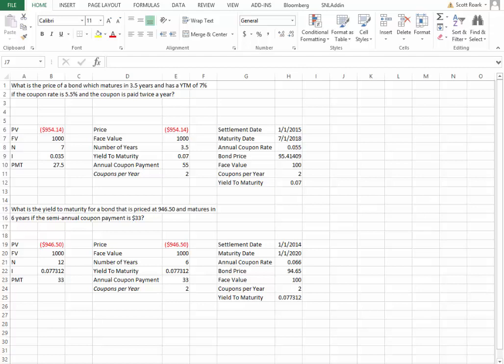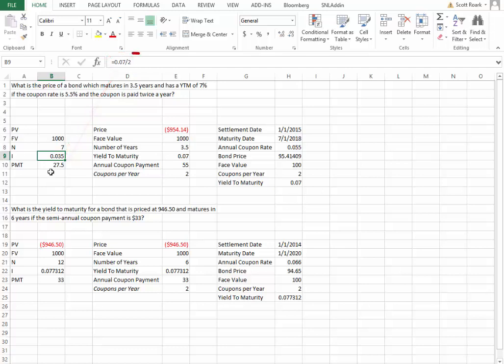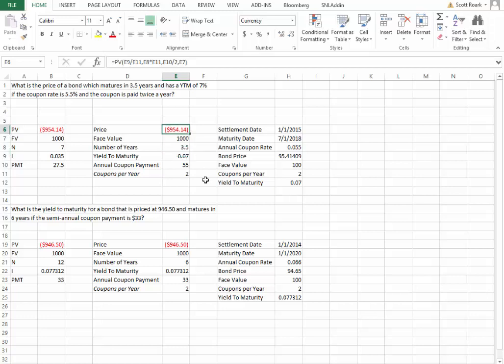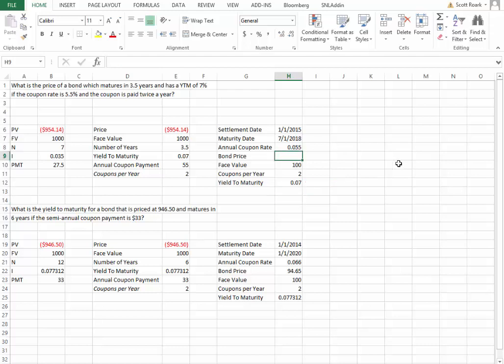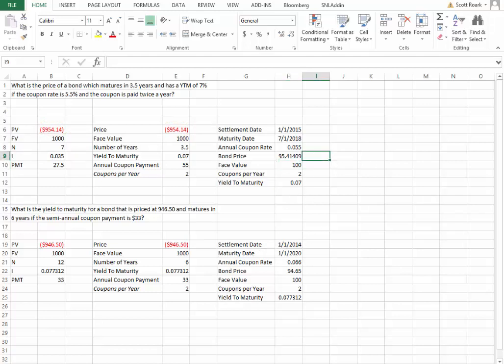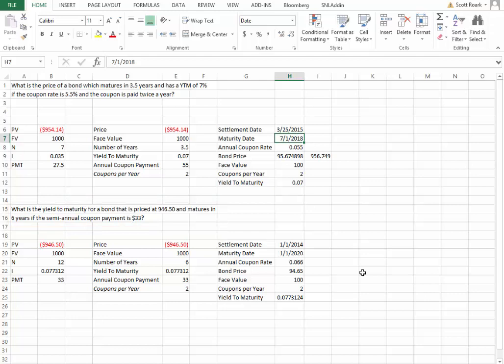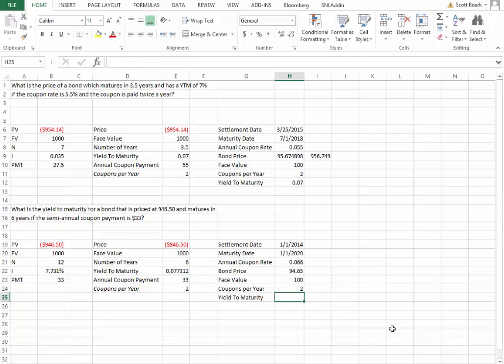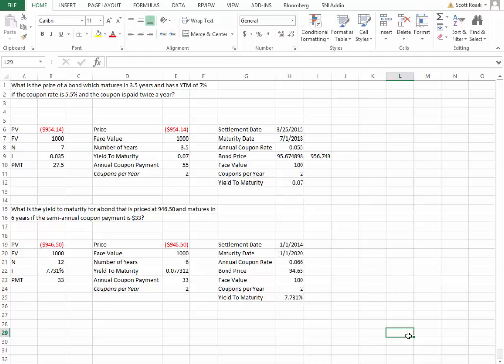Bonds 2014-5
Using Price and Yield functions for bonds